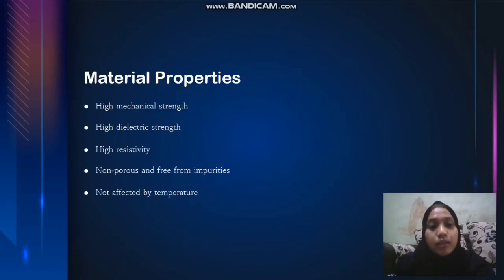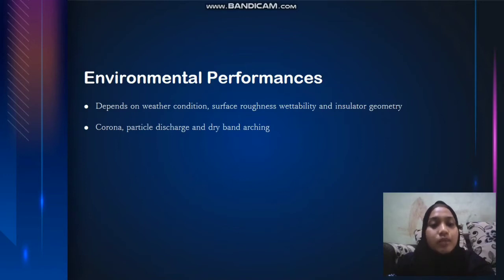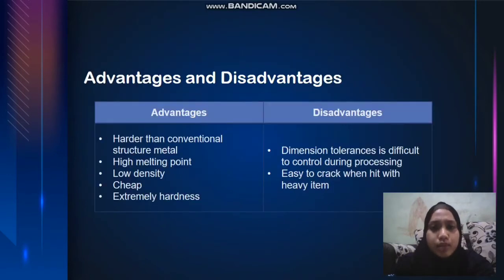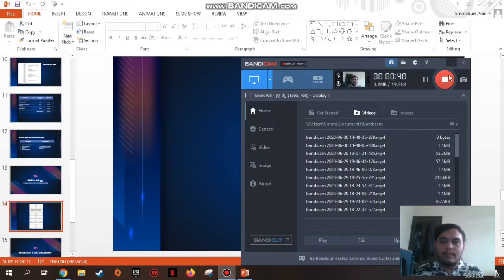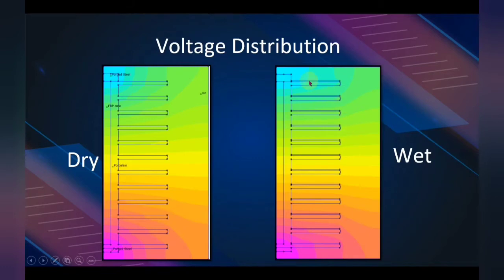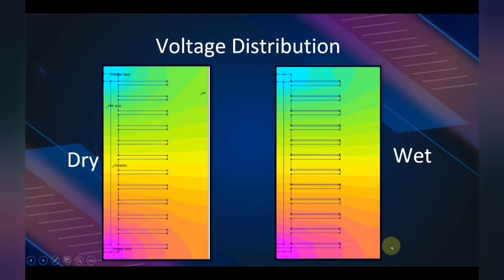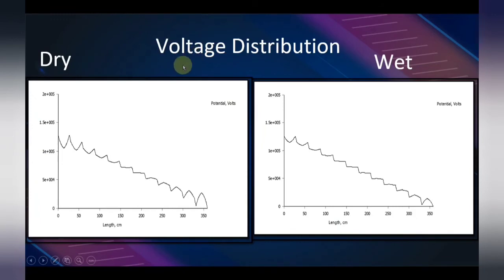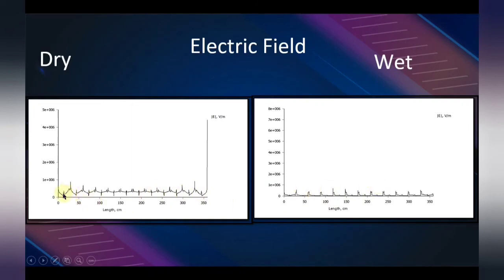S1_2 Designation of high voltage ceramic porcelain insulator (HVDC Wet and Dry conditions)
Hi, we are from group S1_2 presenting to you our group project entitled Designation of high voltage ceramic porcelain insulator (HVDC Wet and Dry conditions). We also would like to take this opportunity to thank PROF. MADYA Dr. MD NOR RAMDON BIN BAHAROM for teaching us and guide us through this semester.